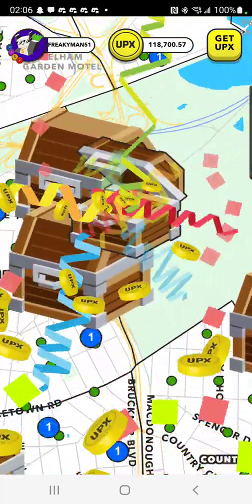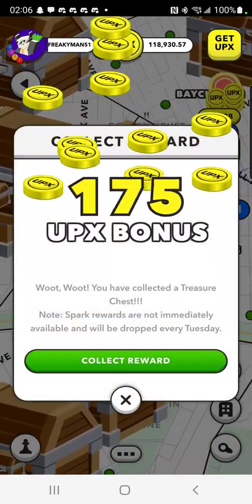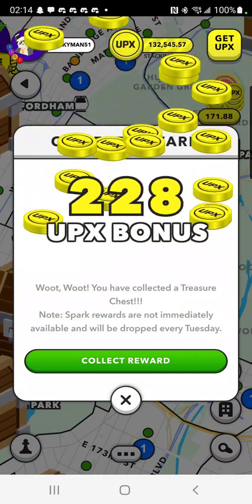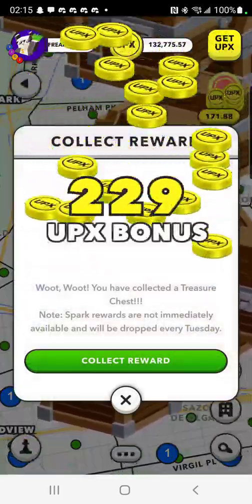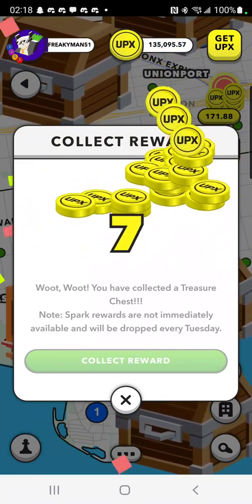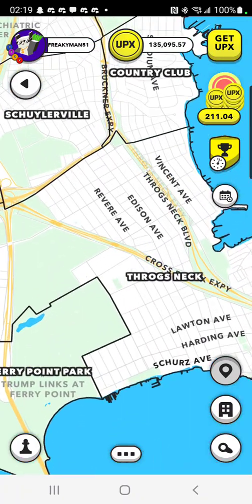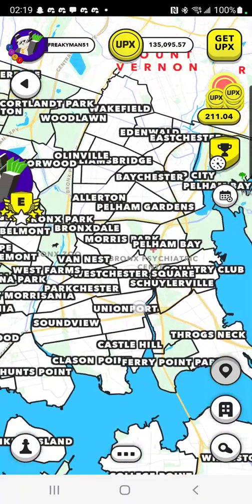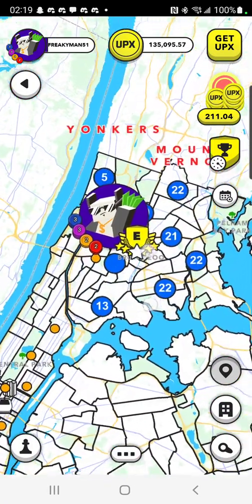Upland Treasures Revealed, tips, and thoughts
Im freakyman51, Creator of freakysnipes, a well known member of the community bringing you

upland link:
Hi! Check out Upland, a virtual property trading game. If you use this link, Upland will award you with a bonus for your first purchase